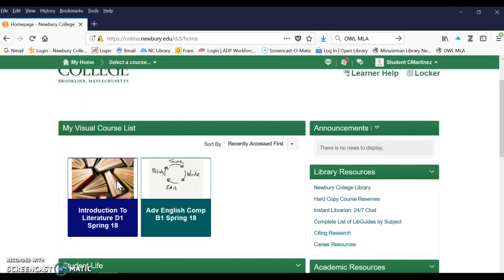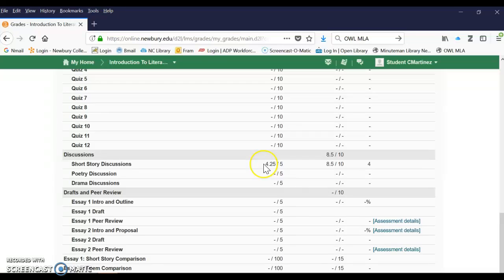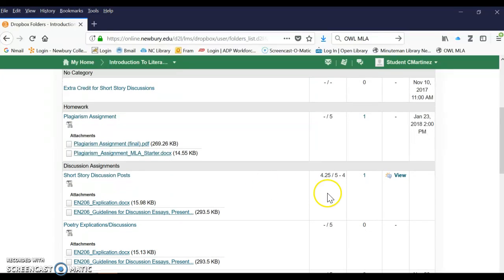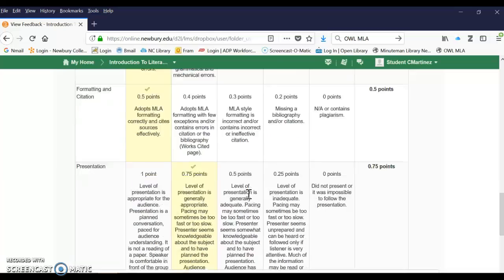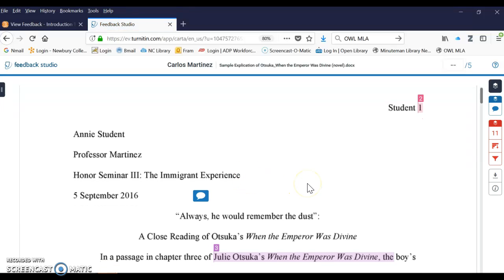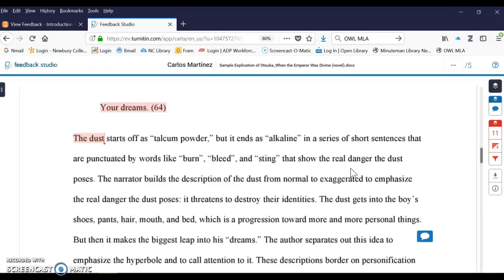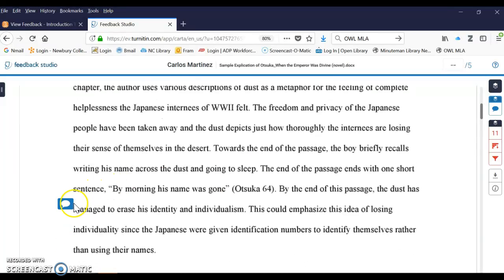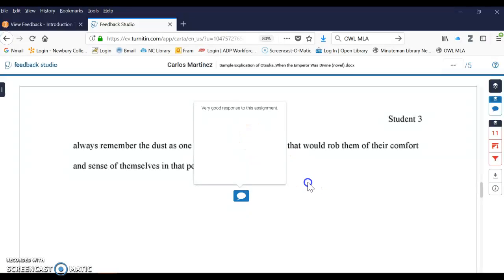Accessing the Rubric Score and GradeMark Comments